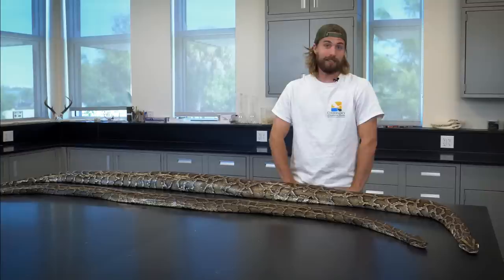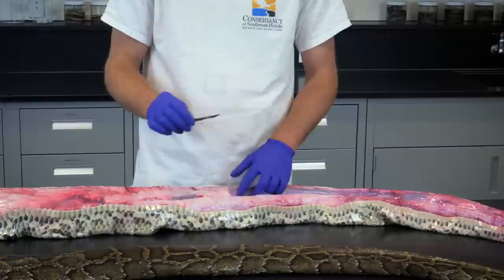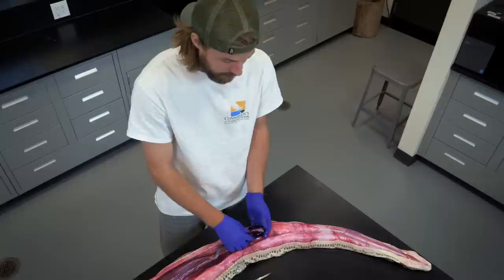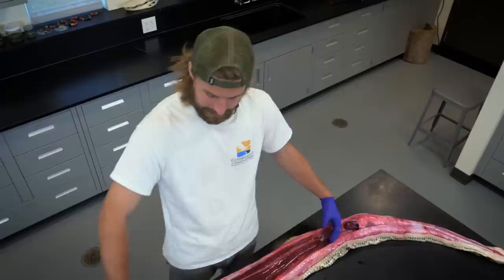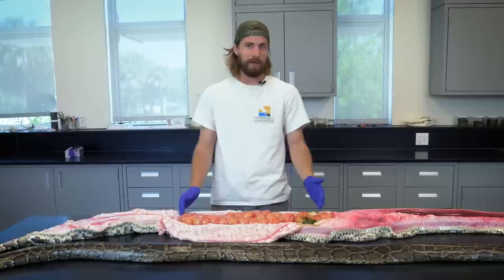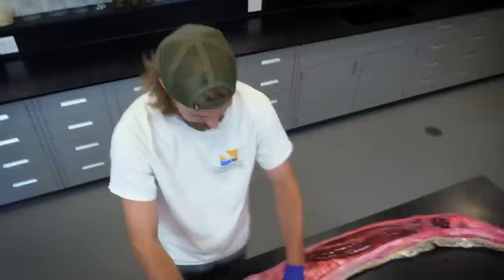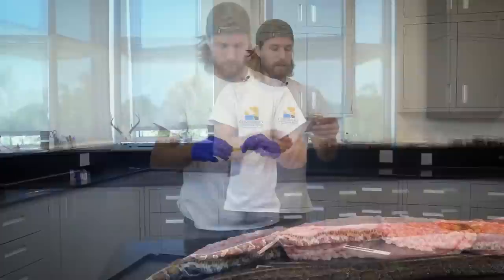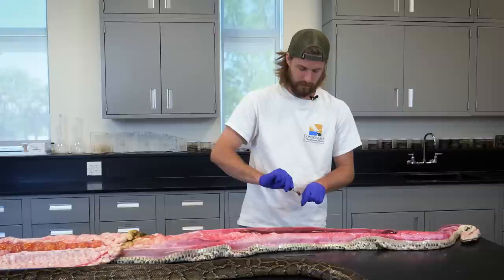Burmese python dissection in the lab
Conservancy Biologist Ian Easterling performs a necropsy on a Burmese python caught in the field by our Science Department's invasive species research and removal team. This animal dissection process is a very important step in gathering analytical data for our research.

Since 2013, the Conservancy and research partners have been conducting radio telemetry fieldwork to document Burmese python biology and behavior in Southwest Florida.

A primary objective is to develop a database of behavior and habitat uses to better understand invasive Burmese python activities in Southwest Florida. This information will be used to help land managers to develop a management strategy for this invasive species.

Video Chapters:
0:00 - Intro
0:24 - Male or female?
1:11 - Lungs
3:49 - Heart
4:10 - Liver
4:51 - Reproductive system
6:56 - Digestive System
9:59 - Genetic sampling